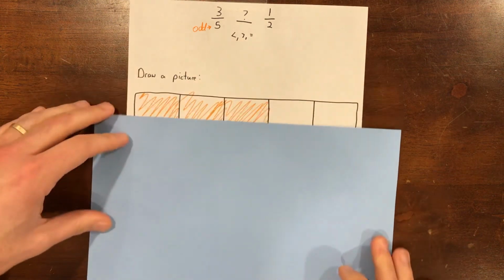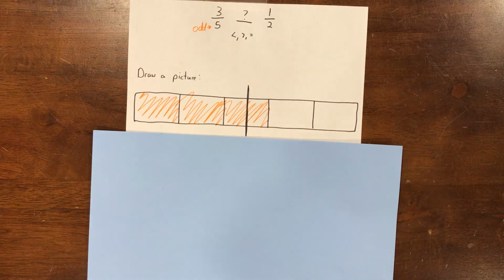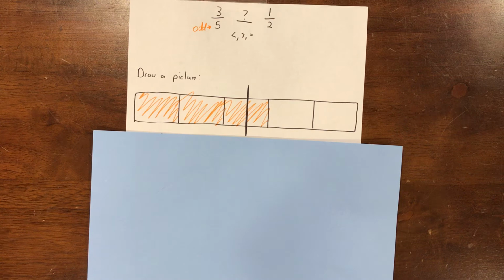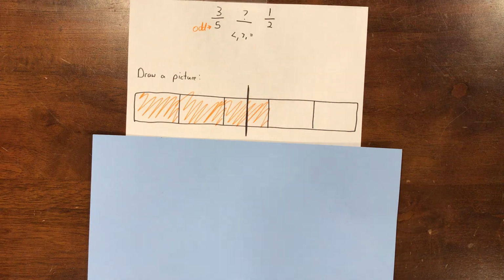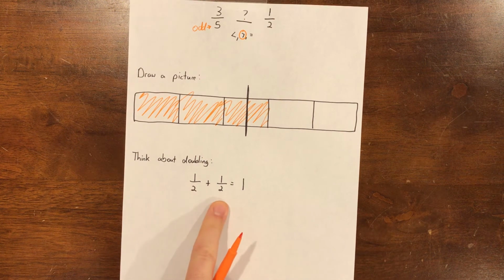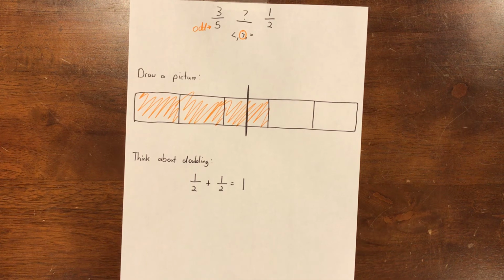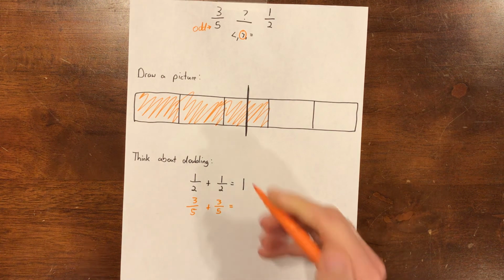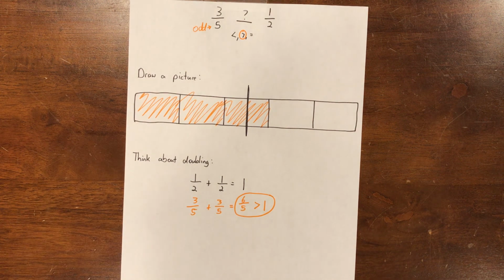4th Unit 6 Lesson 7 Interruption